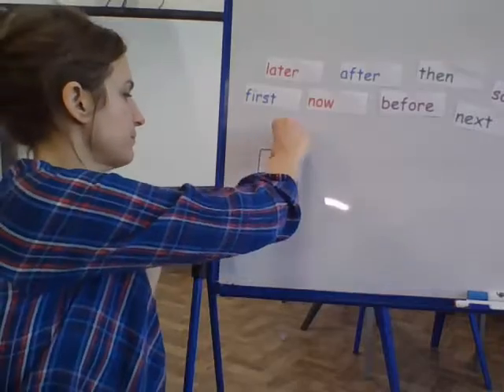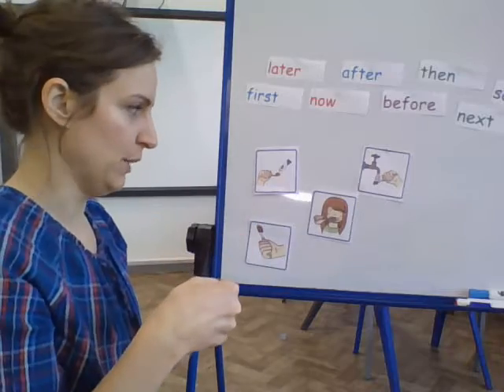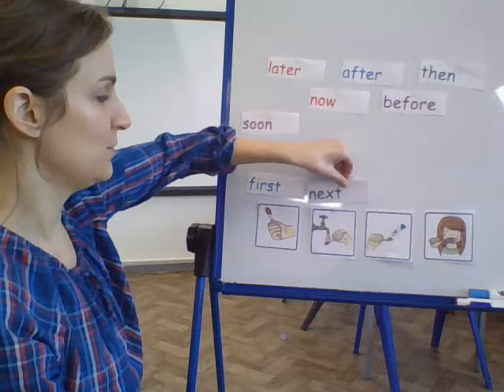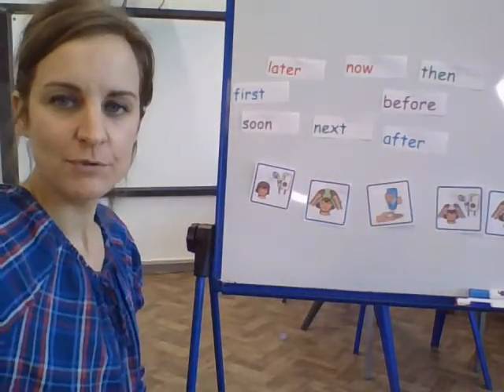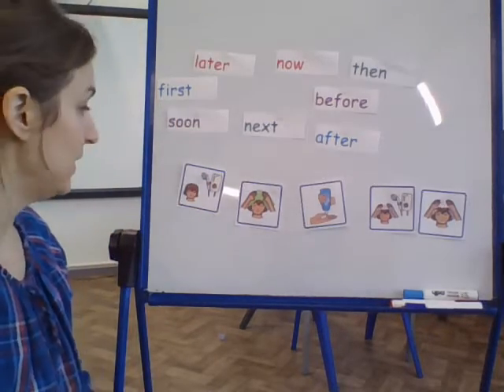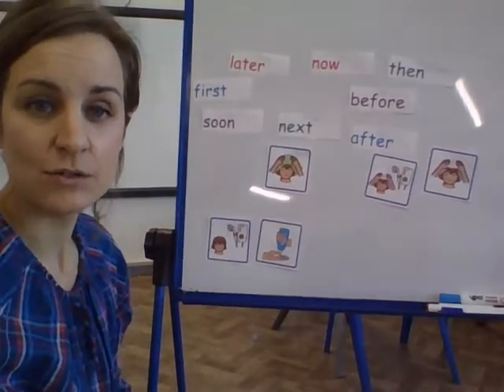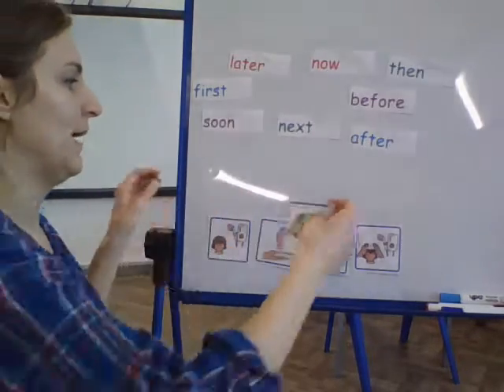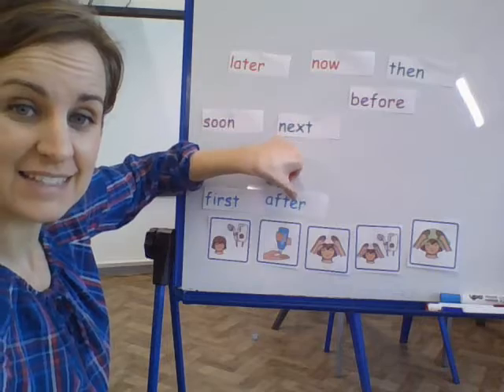Reception Maths vid 2 8th Feb